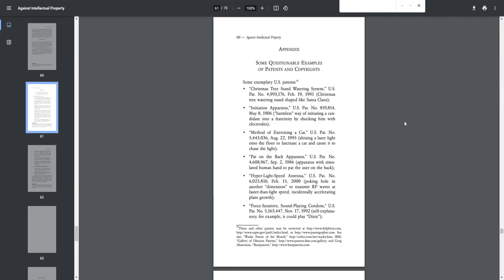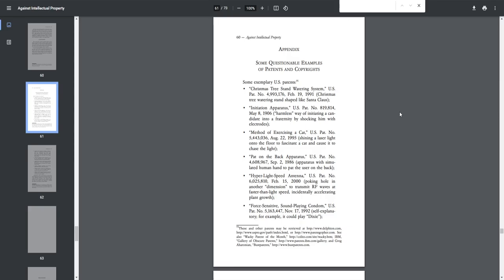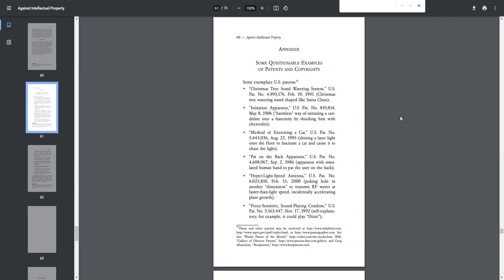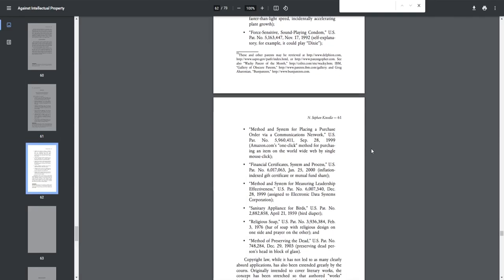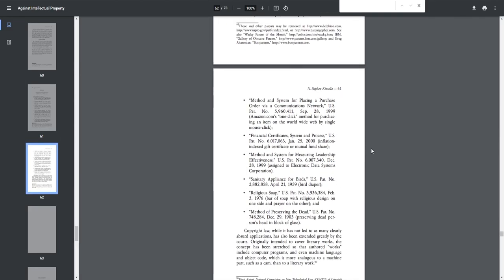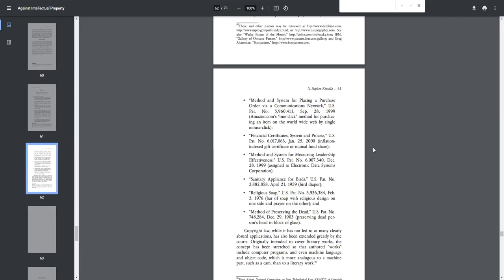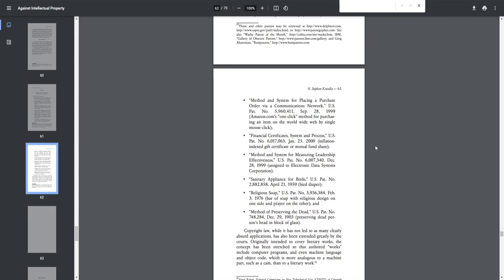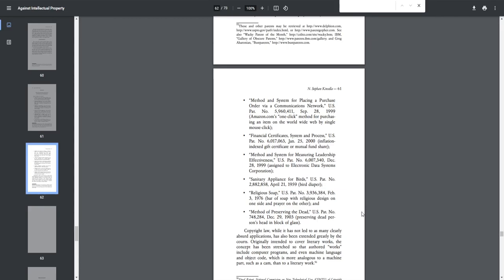Appendix | Against Intellectual Property Audiobook Part 5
This is the fifth part of my reading for an audiobook for Against Intellectual Property by Stephan Kinsella.